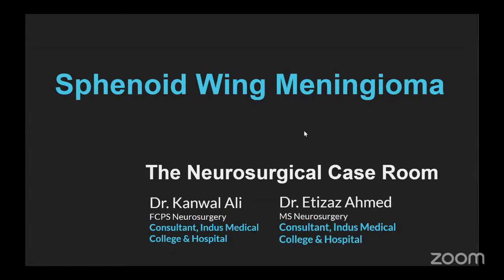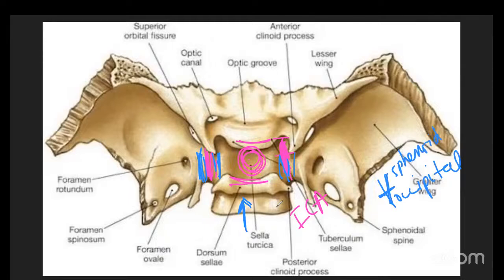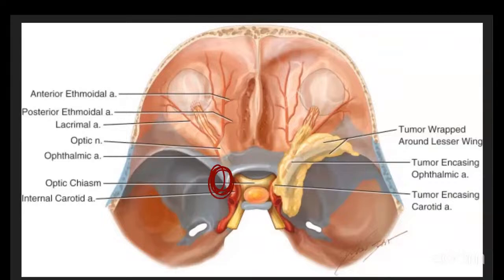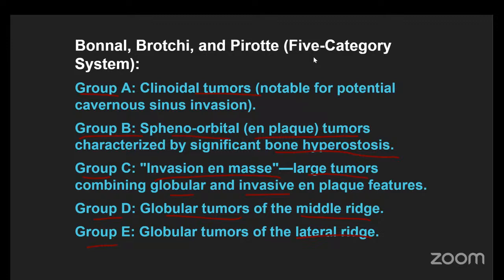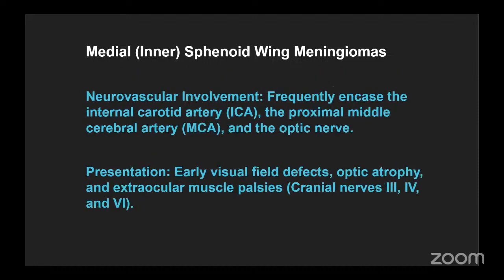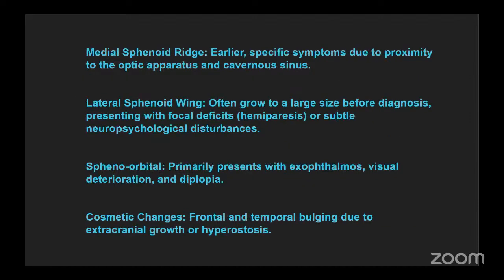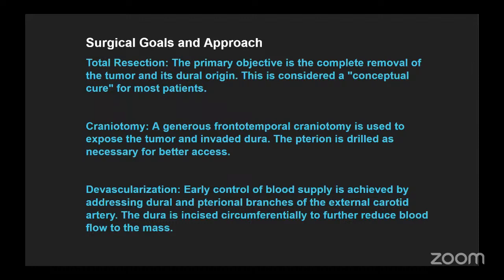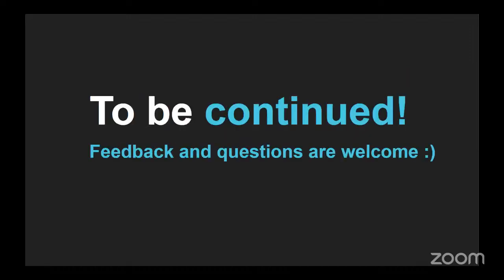Sphenoid Wing Meningioma Simplified | Part 2 | Mefty Made Easy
In this video, we simplify the anatomy of sphenoid wing meningioma, focusing on key surgical and anatomical concepts essential for neurosurgery residents and trainees.

This is Part 2 of the Mefty Made Easy Series, designed to break down complex skull base anatomy into clear, clinically relevant understanding.

We cover:

Sphenoid wing anatomy and surgical relevance
Relationship to critical neurovascular structures
Key concepts for operative planning
Practical insights for real-world neurosurgical decision-making

This series is part of The Neurosurgical Case Room (TNCR), a global initiative aimed at making high-quality neurosurgical learning accessible across boundaries.